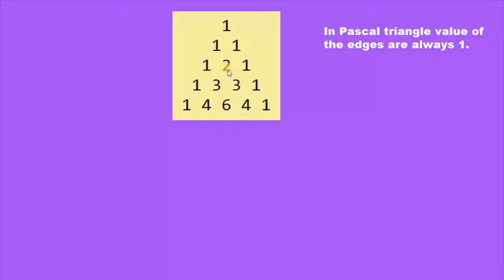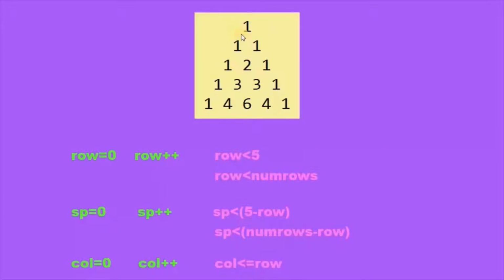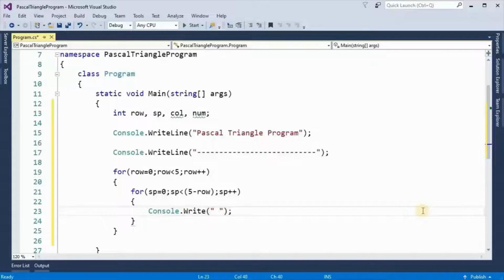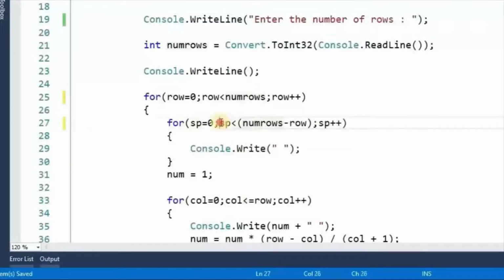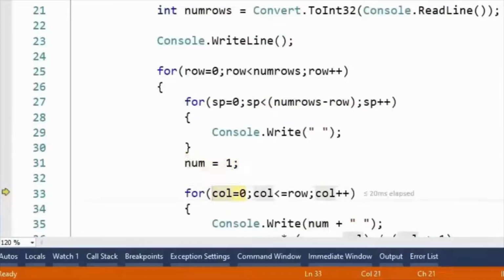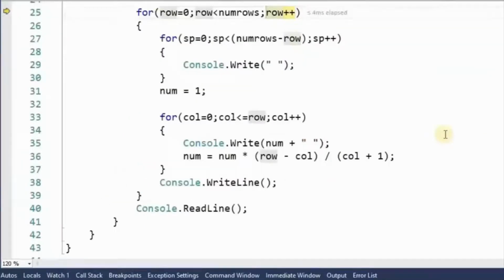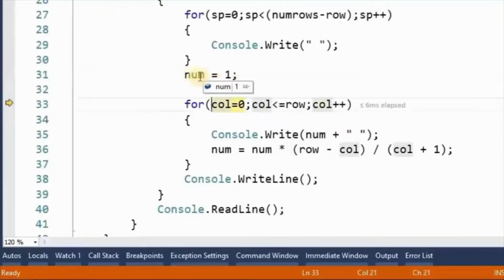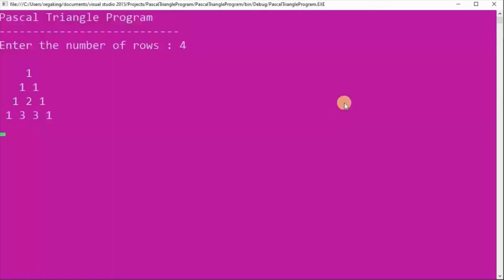Pascal Triangle In C#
In previous video we have seen Floyd's Triangle in C#.
In this video we will see how to create Pascal Triangle in C#.
Pascal Triangle is confusing topic.
In this video ,it is try to easy the concept .
Hope it will be helpful for many.